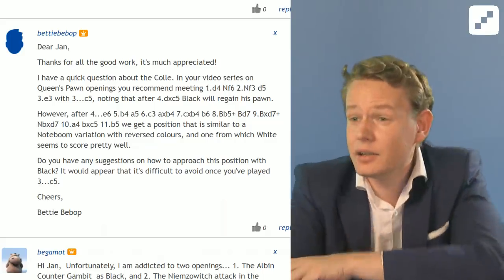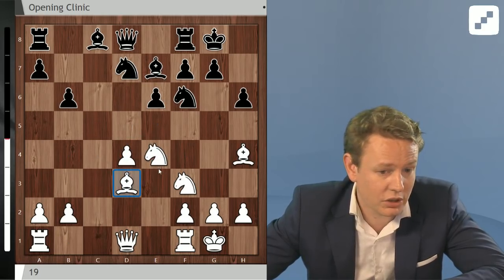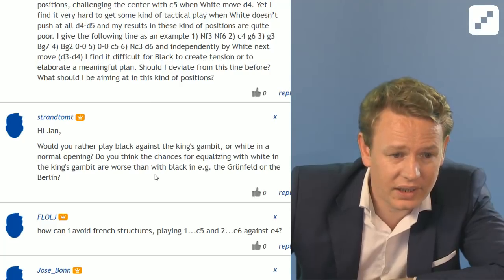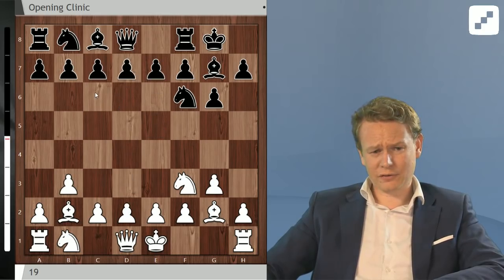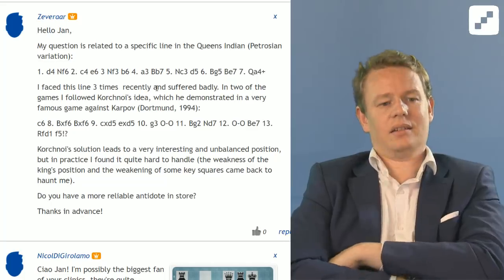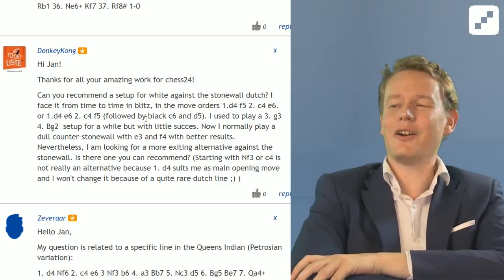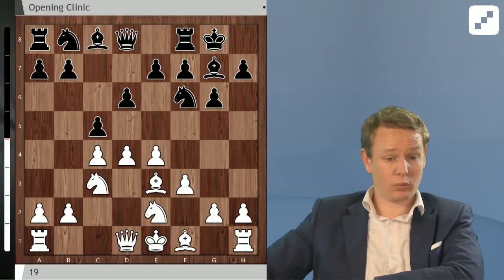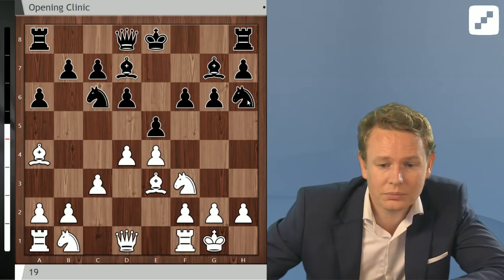Jan's Opening Clinic 19: Part 2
Grandmaster Jan Gustafsson is back to share his chess opening wisdom.Topics covered:
Intro: (00:00:00)
1. bettiebebop: Colle/Noteboom 1.d4 Nf6 2.Nf3 d5 3.e3 c5 4.dxc5 e6 5.b4 a5 6.c3 axb4 7.cxb4 b6 8.Bb5+ Bd7 9.Bxd7+ Nbxd7 10.a4 bxc5 11.b5 (00:00:26)

2. Chessfan123: Torre Attack 1.d4 Nf6 2.Nf3 e6 3.Bg5 (00:04:37)

3.Jose_Bonn: Bishop's Gambit 1.e4 e5 2.f4 exf4 3.Bc4 (00:08:21)

4. FLOLJ: Avoiding French structures after 1.e4 c5 (00:11:59)

5. strandtomt: How bad is the King's Gambit? (00:13:46)

6. conteyellow: Unbalancing English setups when White plays solidly (00:14:17)

7. Camaron_de_la_Isla: 1.Nf3 Nf6 2.g3 g6 3.b3!? (00:17:36)

8. RiCaLa: Caro-Kann 1.e4 c6 2.d4 d5 3.Nc3 dxe4 4.Nxe4 Bf5 5.Bd3 Qxd4 (00:21:16)

9. NicolDiGirolamo:  Caro-Kann Advance with 3...c5 4.dxc5 Nc6 5.a3!? (00:24:21)

10. Zeveraar: Queen's Indian Petrosian 1.d4 Nf6 2.c4 e6 3.Nf3 b6 4.a3 Bb7 5.Nc3 d5 6.Bg5 Be7 7.Qa4+ (00:28:14)

11. DonkeyKong: Playing against the Stonewall Dutch (00:33:09)

12. Passion: Who's kidding who in the KID? (00:36:27)

13. aisthesis: Alternatives after 1.d4 d5 2.c4 e6 3.Nc3 c6 (00:39:15)

14. Spilzzz: 1.Nf3 d5 2.g3 c5 3.Bg2 Nf6 4.0-0 Nc6 5.d4 (00:42:57)

15. elias03hullebergsidali: 1.e4 e5 2.Nf3 Nc6 3.Bb5 a6 4.Ba4 d6 5.c3 Bd7 6.d4 g6 7.0-0 Bg7 8.Bg5 f6 9.Be3 Nh6 (00:45:14)

chess24 is a chess website for players of all levels. Play against friends, learn the secrets of top grandmasters in video lessons and watch the best chess tournaments live with our state-of-the-art broadcast system. We'll also keep you informed about everything going on in the chess world and much, much more.